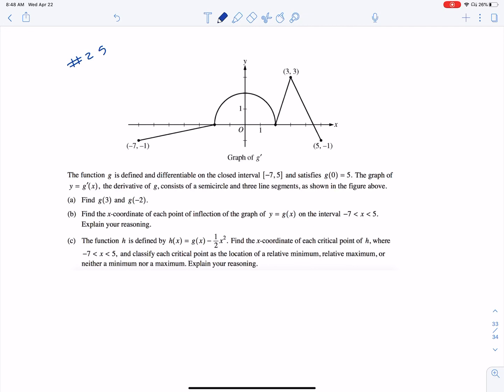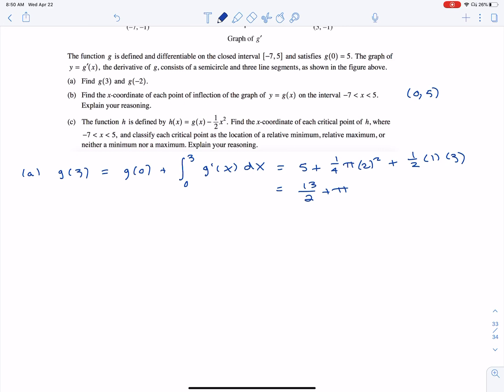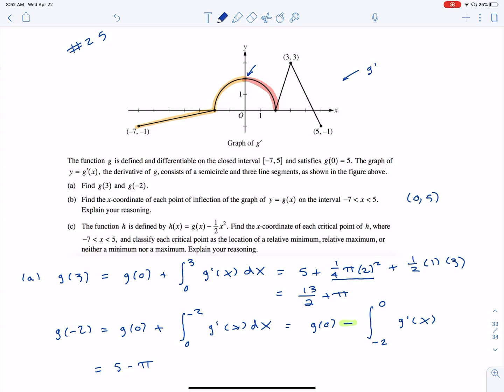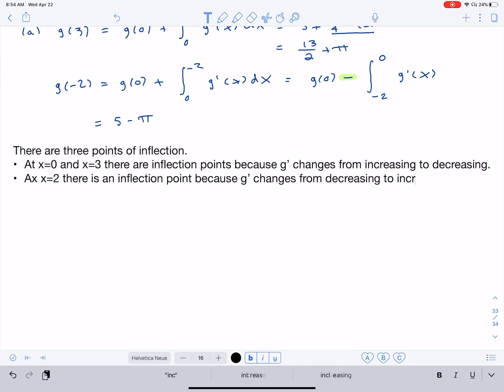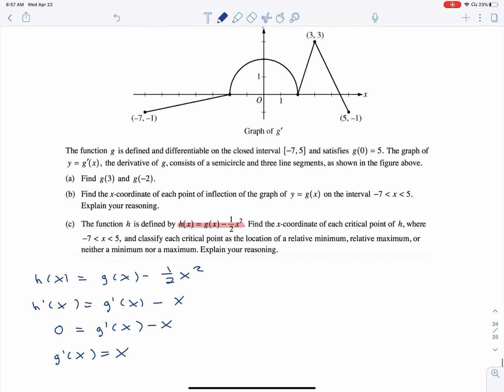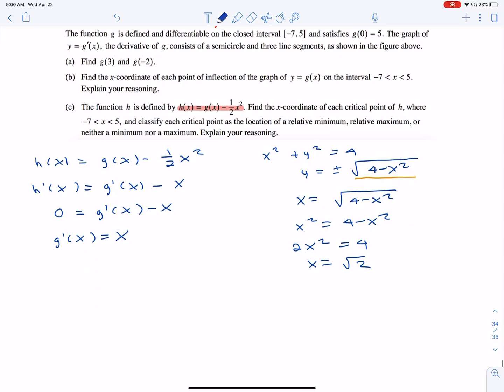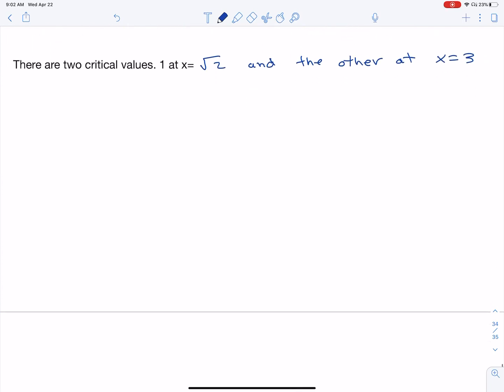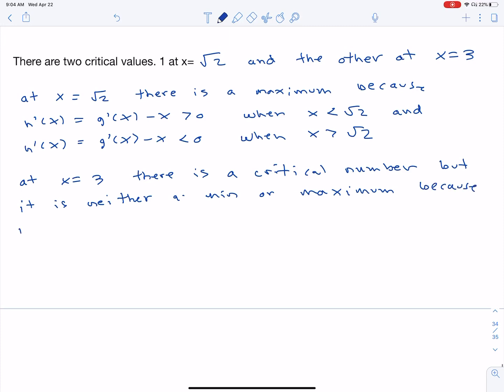AP Free Response #3